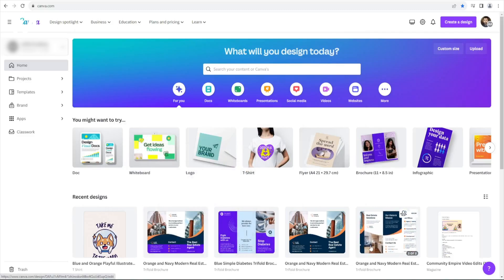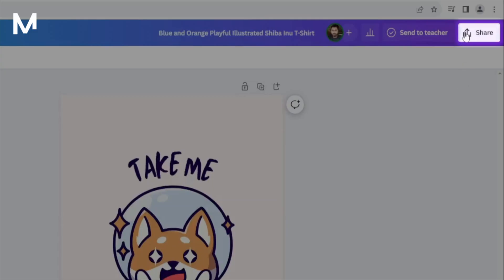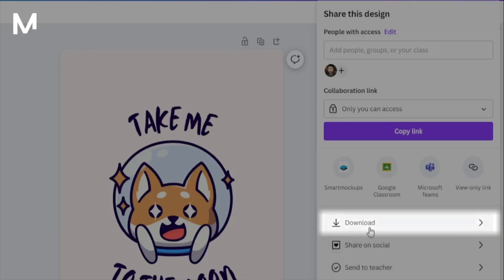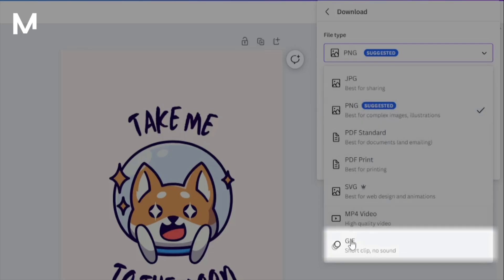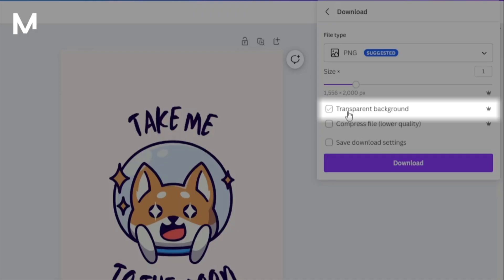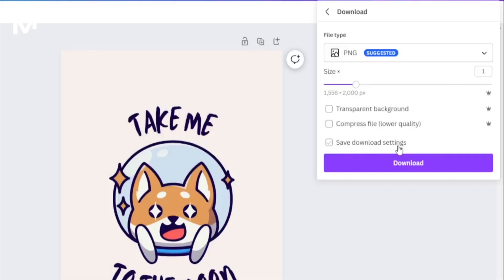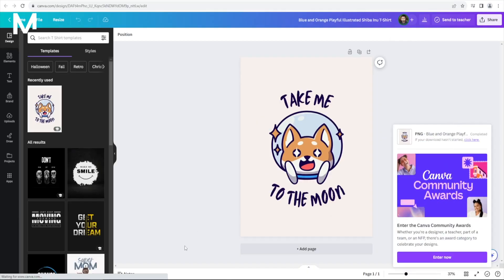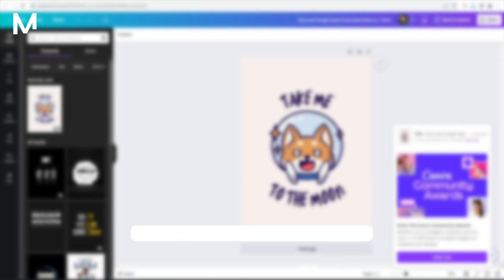How To Save Canva Design To Desktop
Ensure your Canva designs are saved to your computer correctly with this tutorial.

→ Elevate Your Video Production Setup With The Setup I Use:
👉 Laptop: Elevate your editing
👉 Phone: Capture moments in style
👉 Mic: Crisp audio, clear message
👉 PC: Power up your production

🔥 Your $3/Month Membership = Big Impact! 🔥
Join as a member to stand behind our content creation journey. Your $3/month fuels our videos' growth and quality!